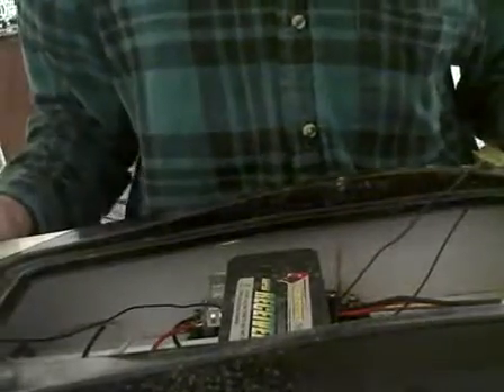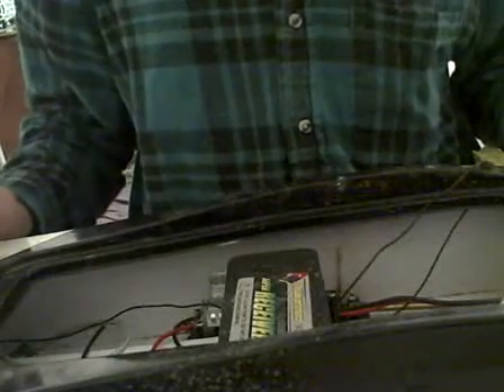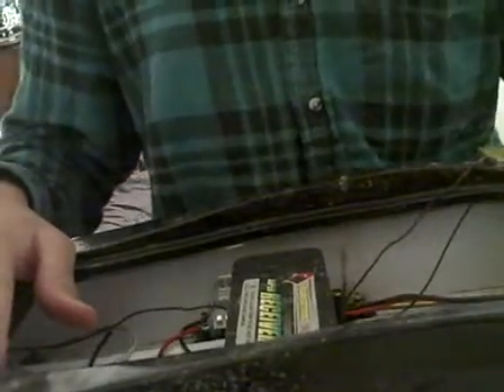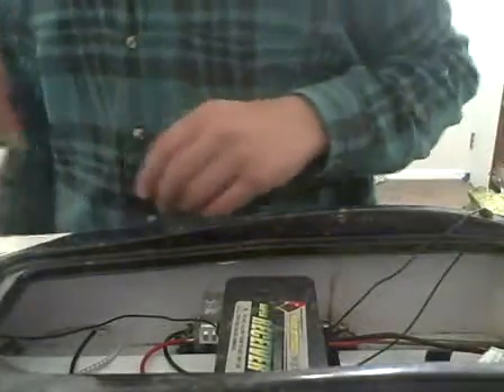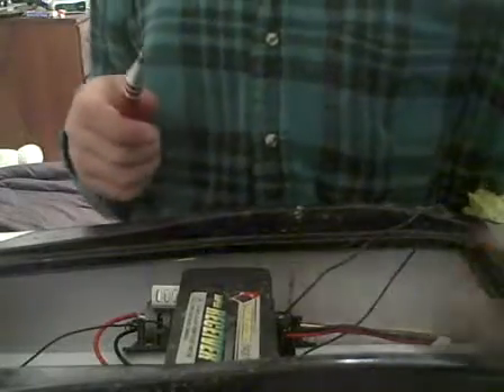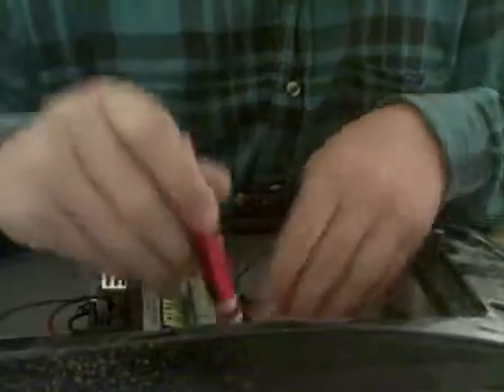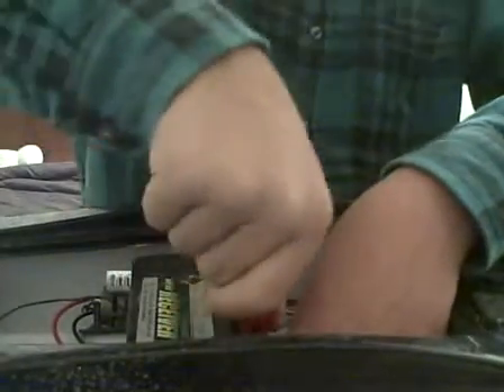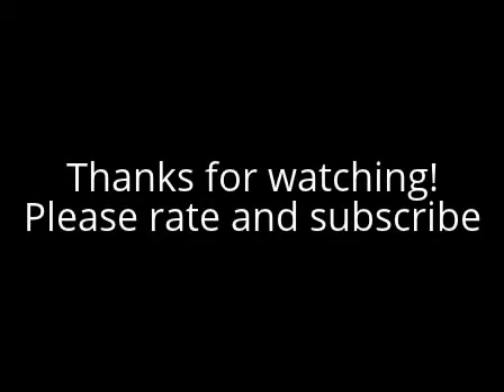NQD PX-16 convertion-(Pt.1)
The beginning of converting a brushed prop-driven catamaran to a brushless jet-driven river boat!